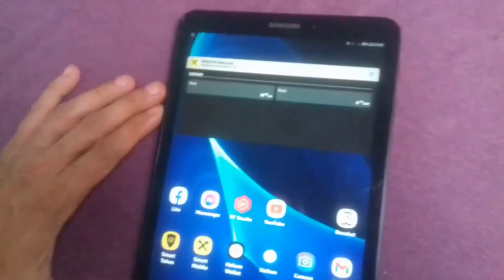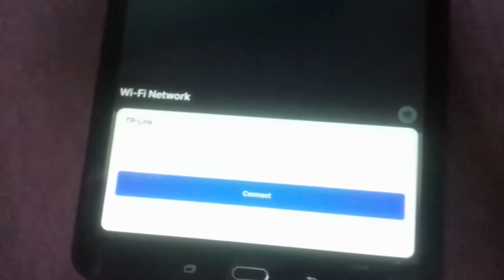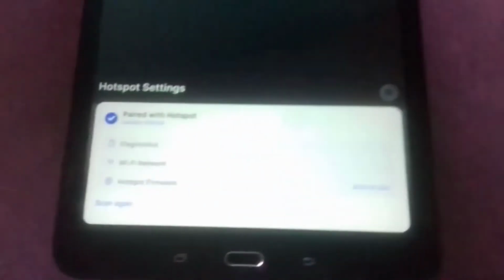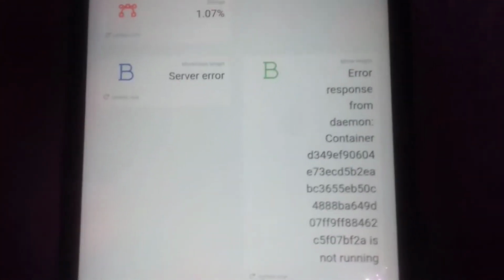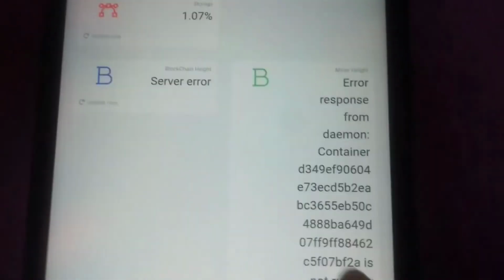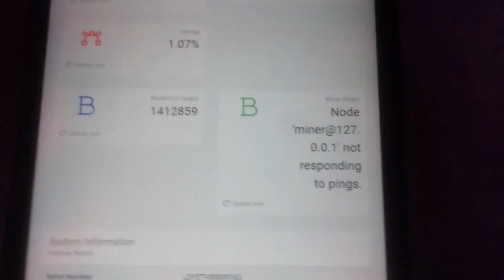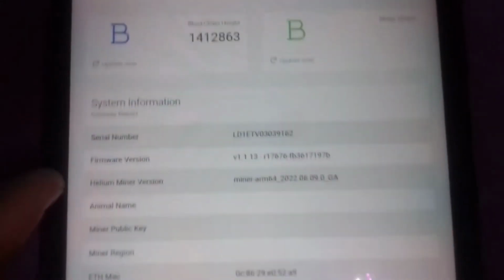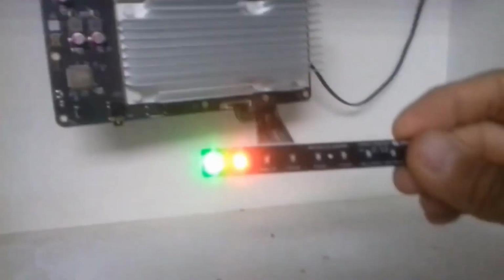Linxdot miner. Error response from daemon Container is not running HELIUM NETWORK PROJECT